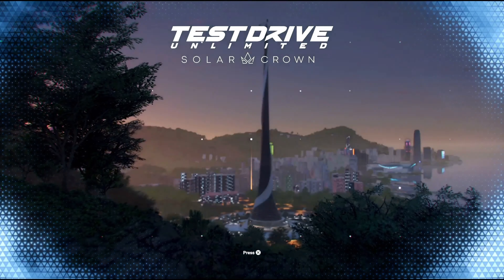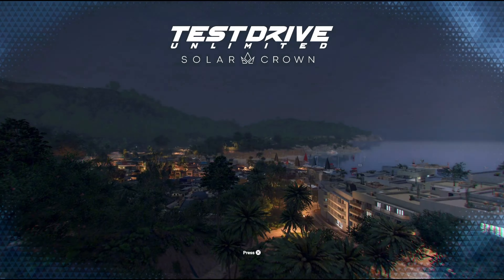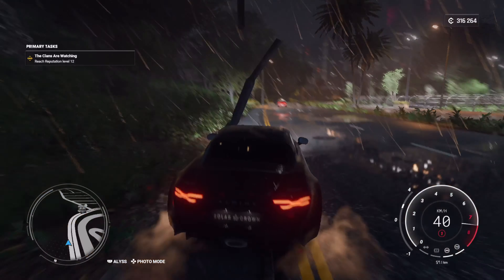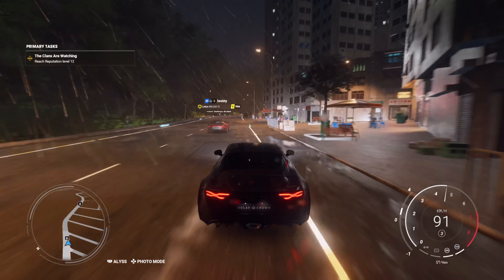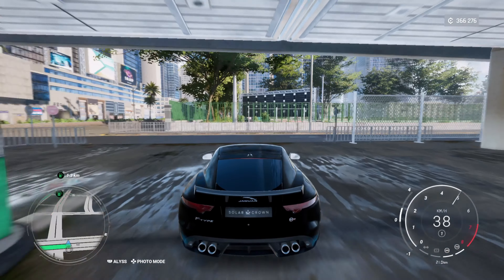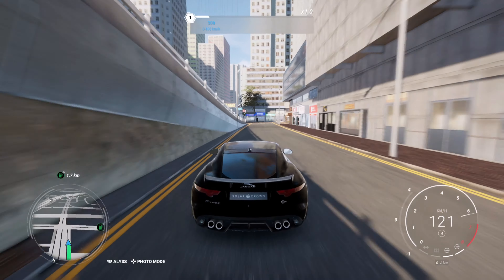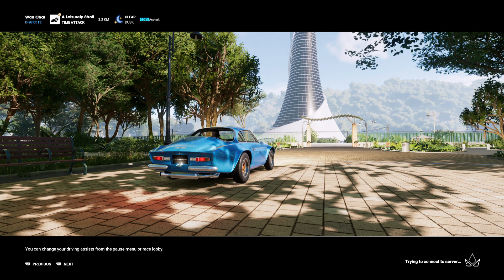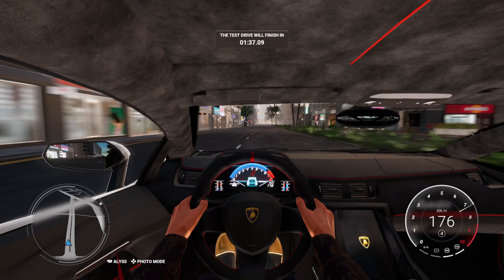Is Test Drive Unlimited: Solar Crown worth it? (Gameplay Review)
What is up everyone!

Welcome back to the channel and welcome to my first car-related video review. There was no better way to start this other than speaking about the new Test Drive Unlimited: Solar Crown. The expected title has a ton of great things in game however today we will be focusing on the Top 5 Things that you guys will need to know before buying the game.

So let's just jump straight in and have a look at this 5 points, I have made a time stamp down below to help you guys re-visit those when needed:

00:00 - Introduction
00:48 - 1. The Graphics
02:40 - 2. The Map
03:41 - 3. The Car Handling
05:00 - 4. Car Realism
06:25 - 5. The Servers
08:16 - Conclusions and Ending

I hope you guys have enjoyed today's video and as always please do let me know in the comment section down below if I have missed anything and please make sure to like the video and subscribe to the channel!